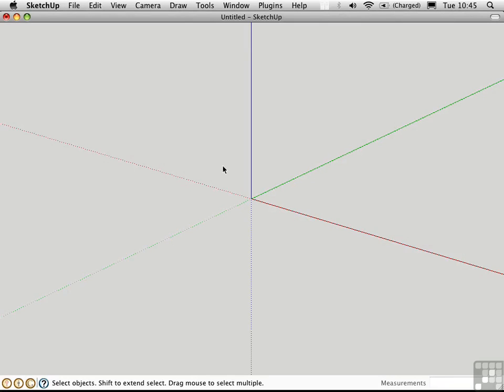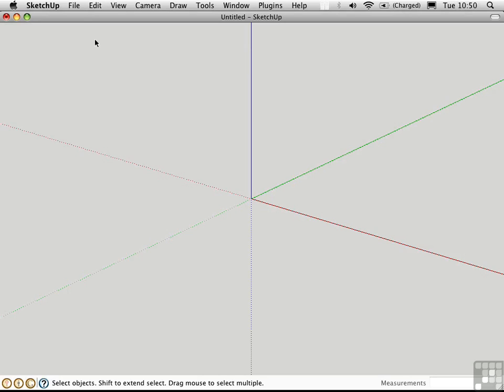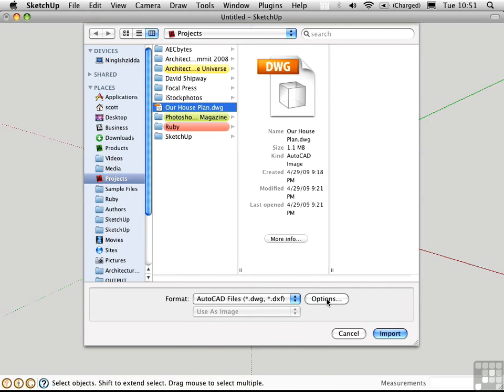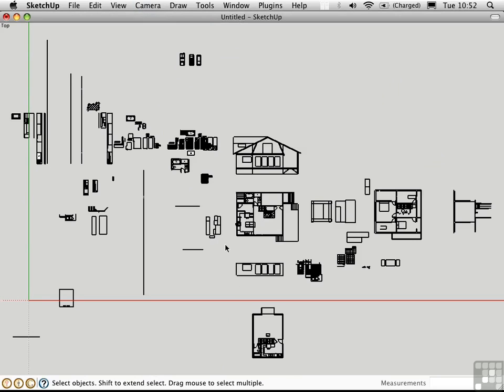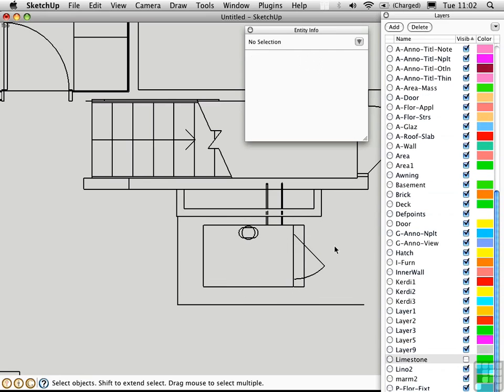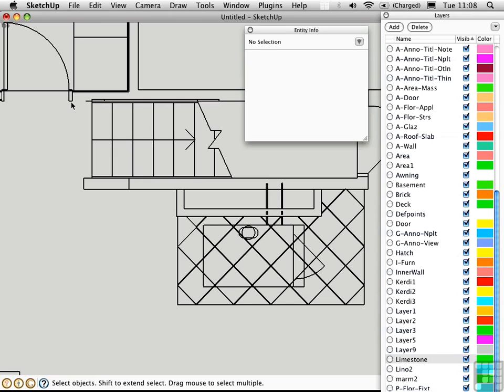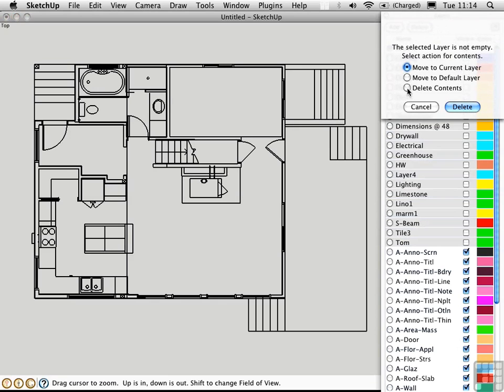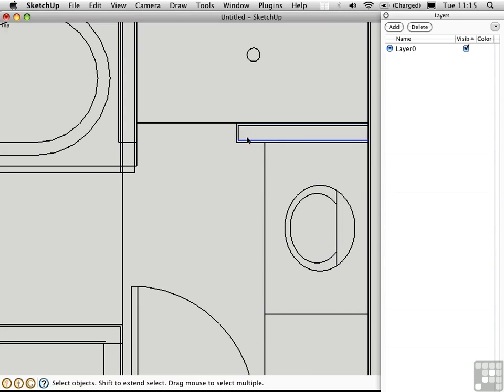1801 SketchUp Workflow Discussion And Importing From CAD